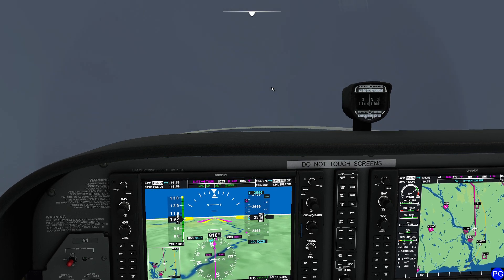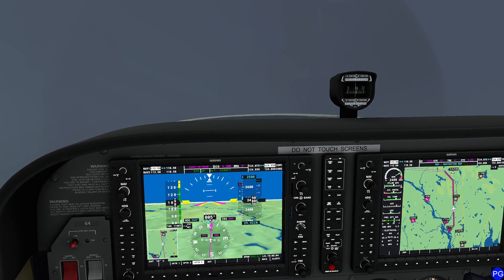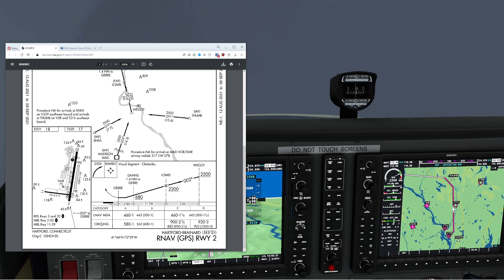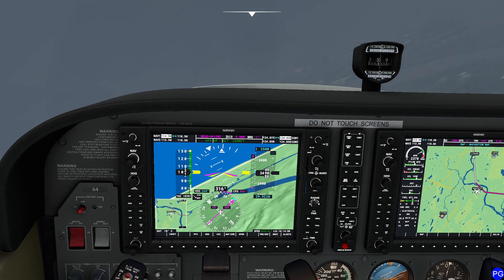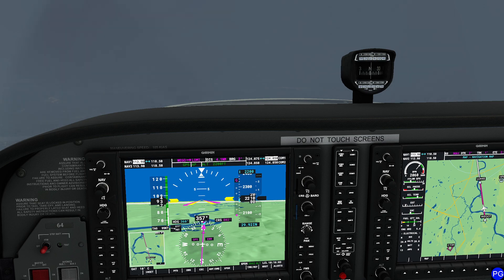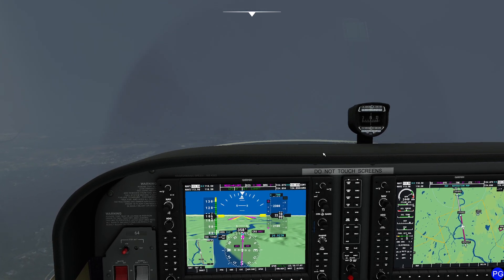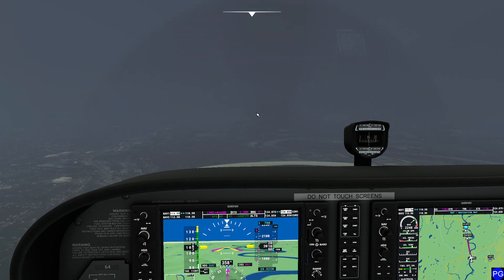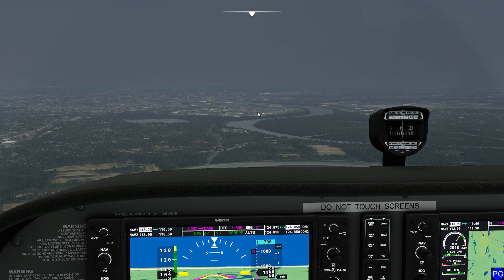MSFS - Circling Instrument Approaches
In this video, we take a look at trying the circling approach, a method to land in IFR conditions NOT on the primary runway dictated by the approach.